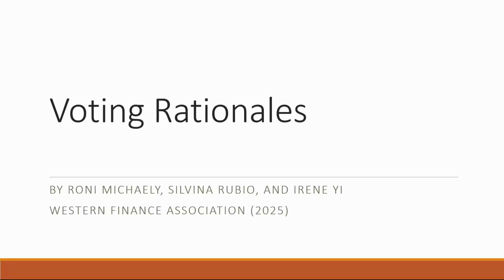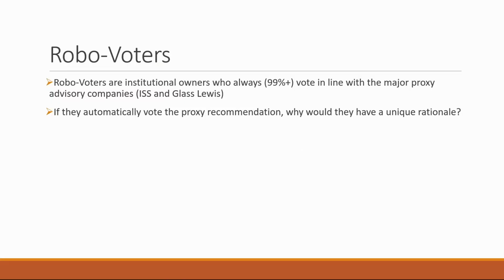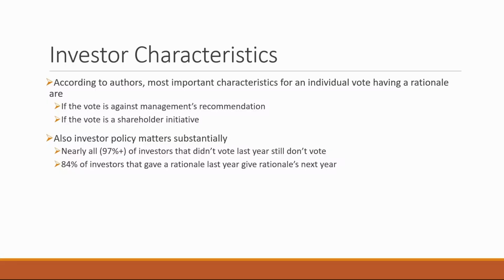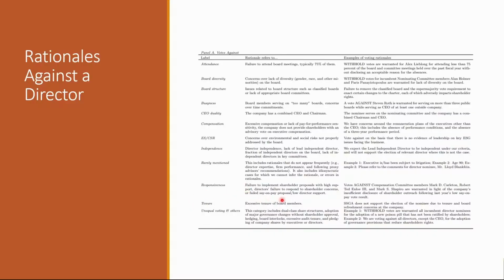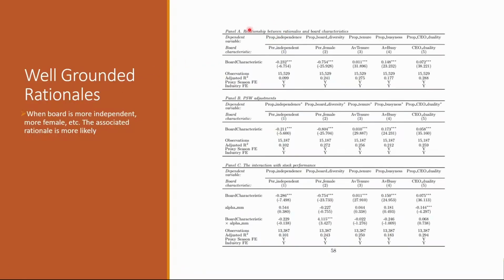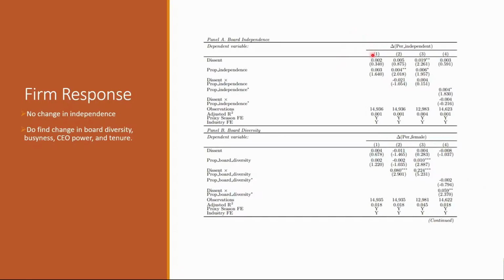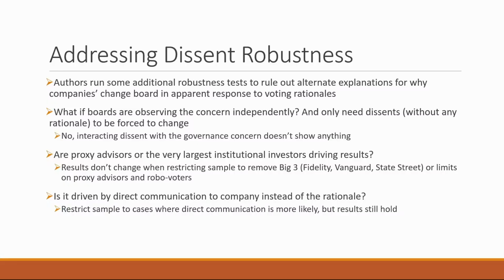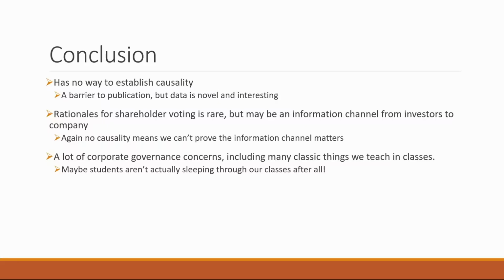Why Do Shareholders Vote The Way They Do?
Welcome to the 6th Seminar Saturdays video for the fall semester. This week's paper is by Roni Michaely of University of Hong Kong, Silvina Rubio of the Nova School of Business and Economics, and Irene Yi of University of Toronto.

Links are usually to SSRN (free) or other free sources. They might not match the final version of the paper.

Paper was presented at WFA in 2025.